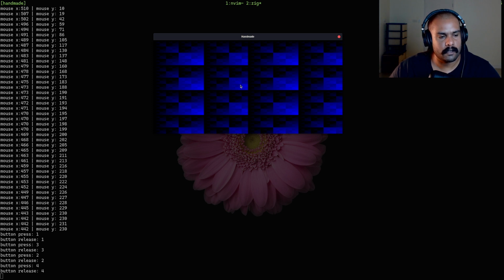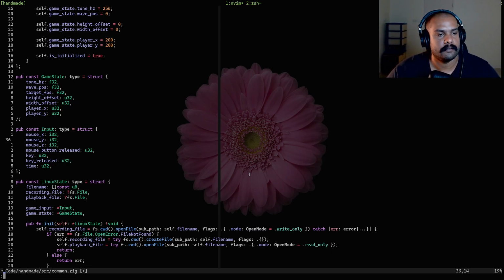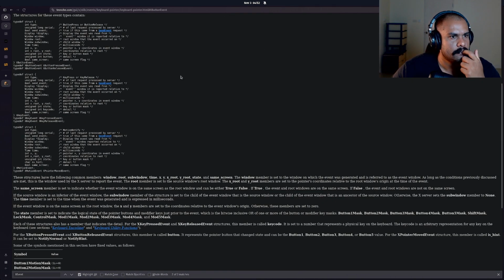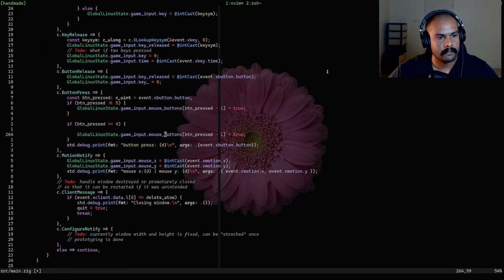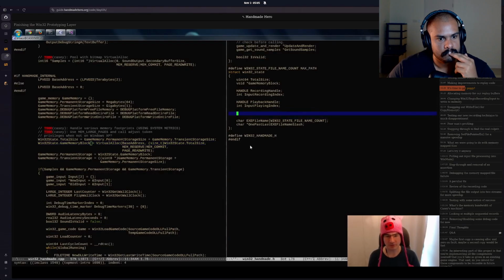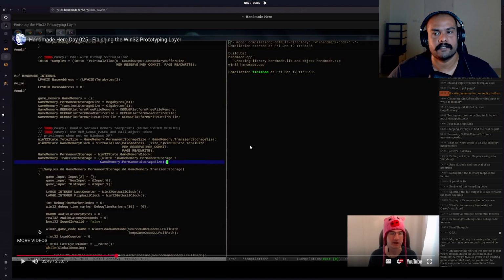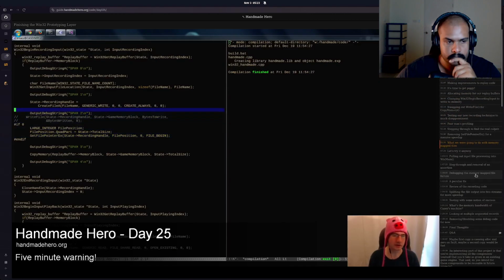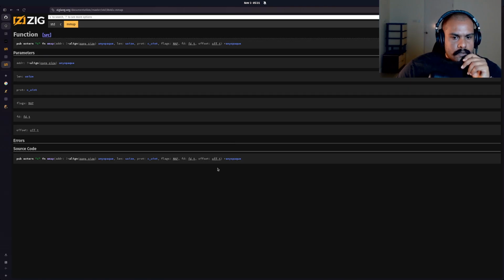Handmade Hero (Zig|Linux) | Day 25 - Part 2 | Finishing the platform layer